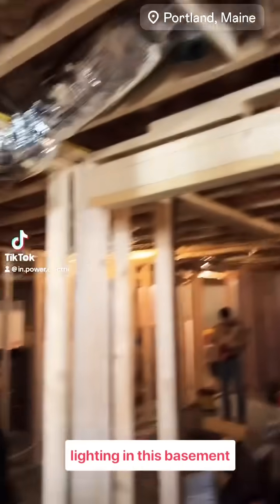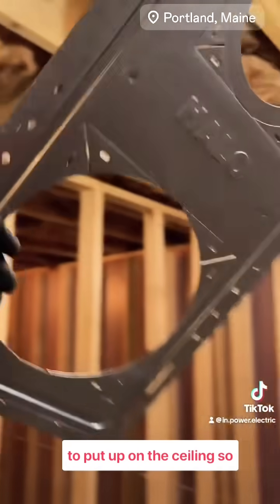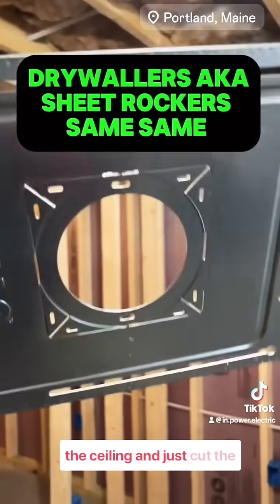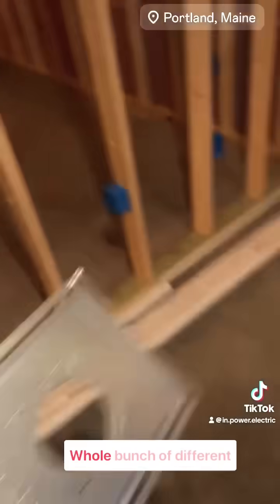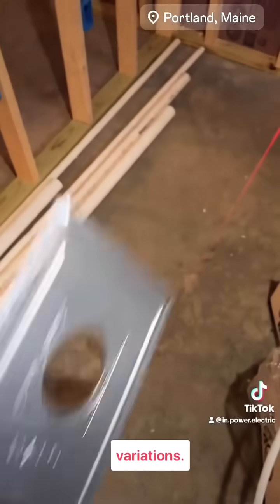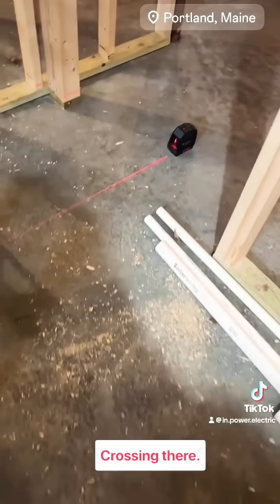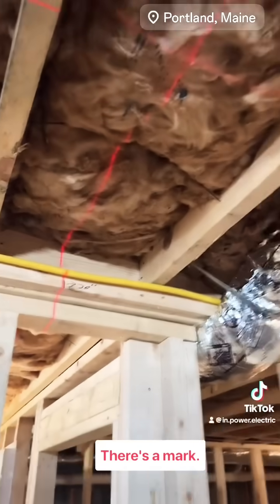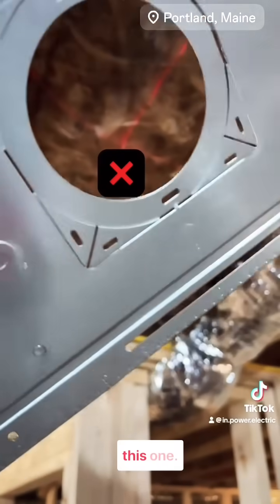The best way to install recessed lighting! ⚡️💡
In this video, we use lasers and precise measurements to place our recessed lighting templates on the ceiling so the drywaller can cut it out exactly where we’d like them with the finished product. These templates were using are the halo brand ones that go from 3 inch to 6 inch both round and square recessed lights￼ can be used on these. We use laser levels to mark exactly the spot of the center of each recessed light. We put the template up on the ceiling and we also write the exact center on the cement floor for redundancy. ￼